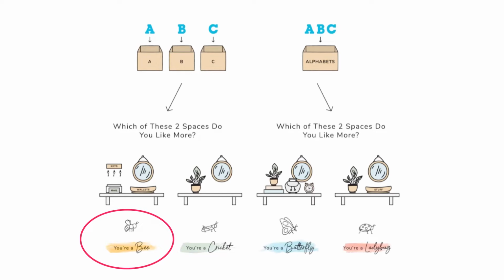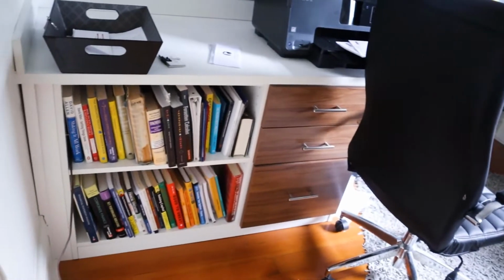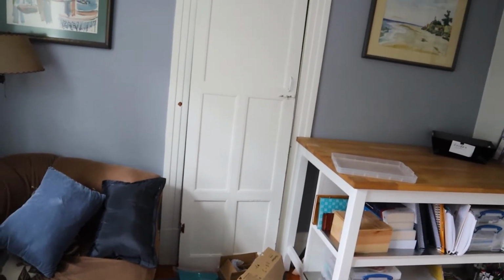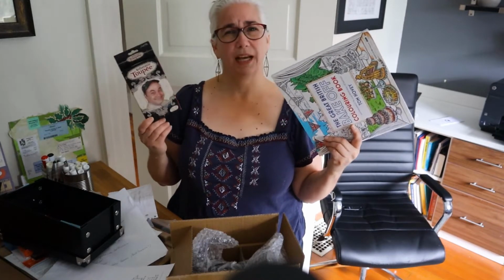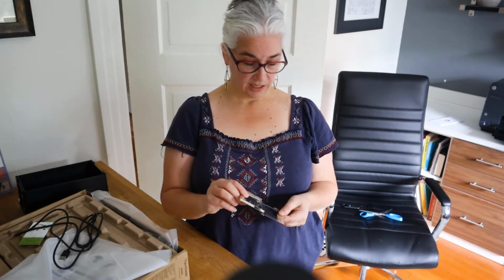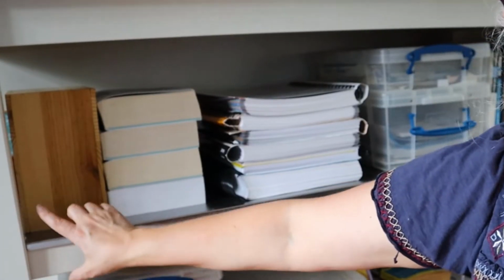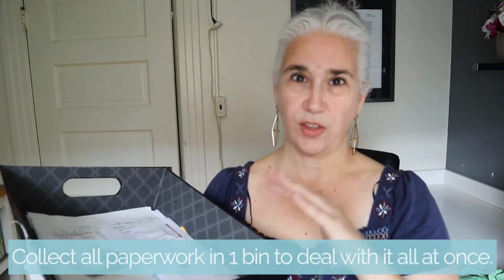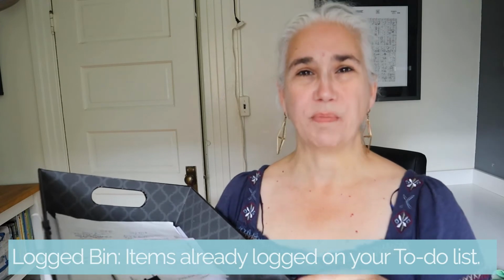Clean with Me! ...In The Office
Need inspiration to tidy up your office?  Clean with me as I put away odds and ends (and cereal bowls!)  Use the one-touch rule and the two-minute rule to keep things moving forward.

Don't forget to take the Clutterbug Quiz to find out your organizing style